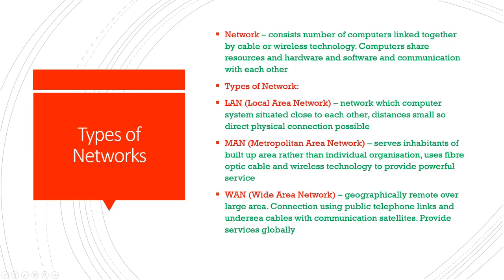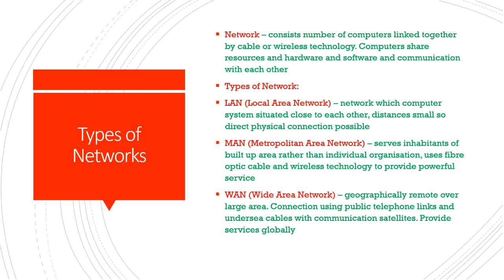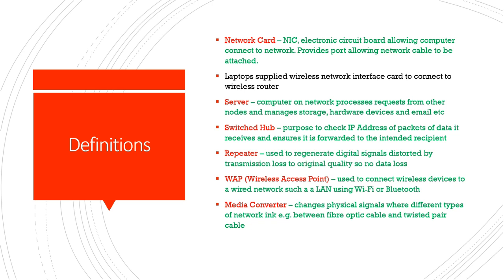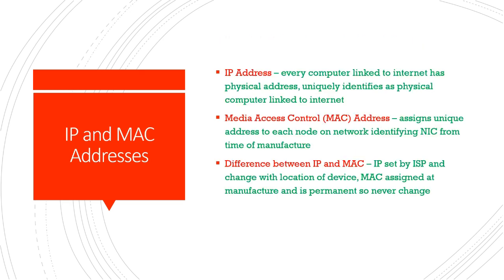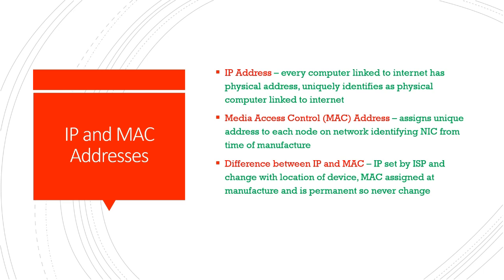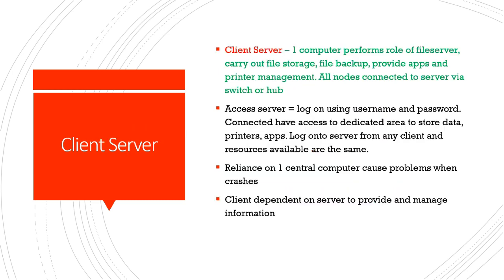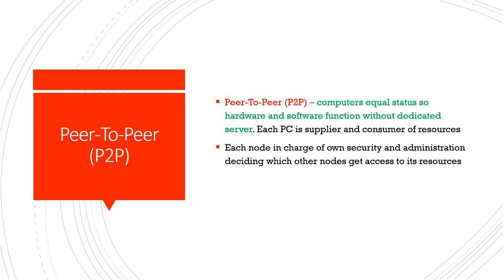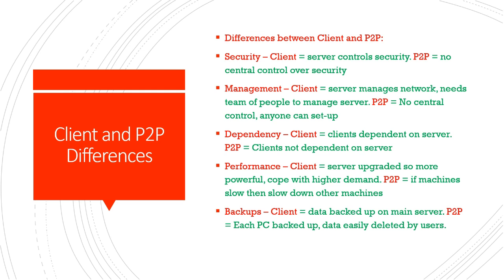A2:1 Digital Technology - Networks